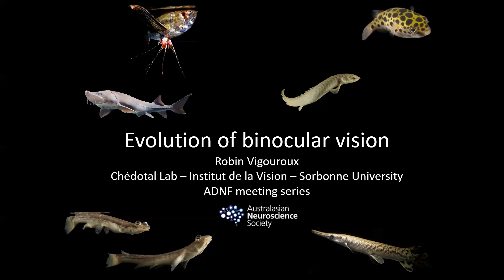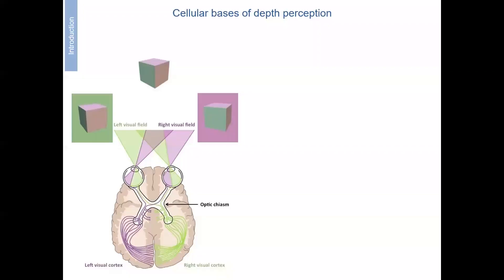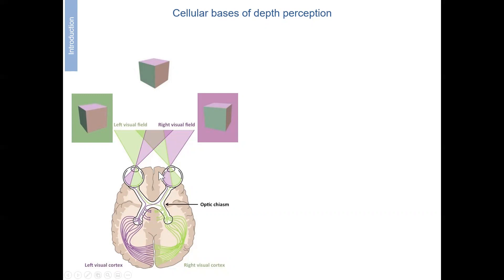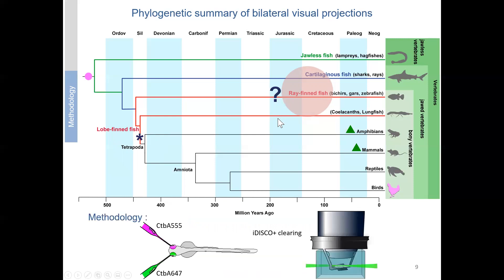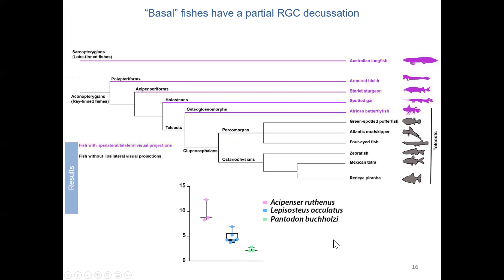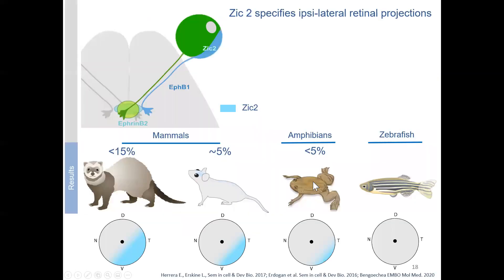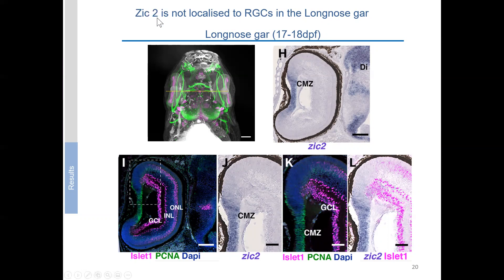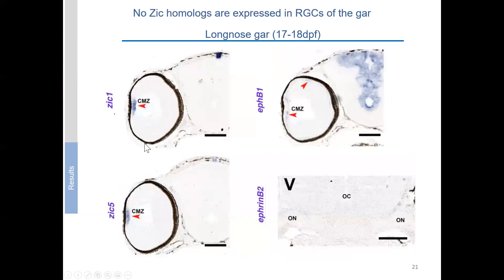ADNF Symposium XII speaker - Dr Robin Vigouroux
Welcome to the Australasian Neuroscience Society’s Developmental Neuroscience Forum!

The mission of the ADNF is to provide year-long engagement for Australasian Neuroscience Society (ANS, ans.org.au) members and colleagues around the world with an interest in developmental neuroscience.

You are watching the fourth speaker of Symposium XII (30th September 2021)!

It is our privilege to present to you the seminar by Dr Robin Vigouroux entitled: "Evolution of binocular vision"

Robin takes beautiful pictures as part of his research!

Best wishes,

your friendly ADNF team.